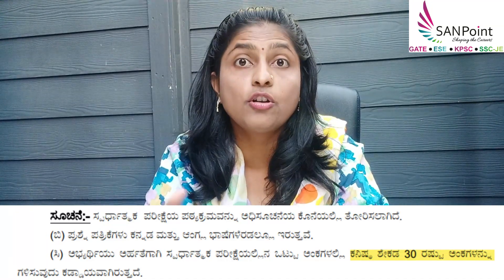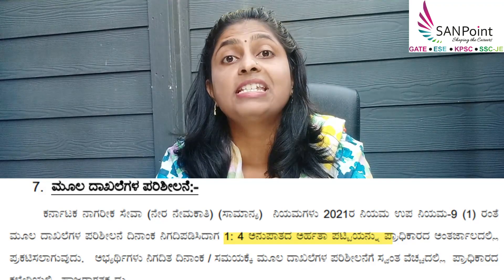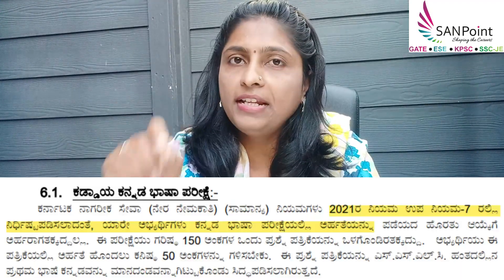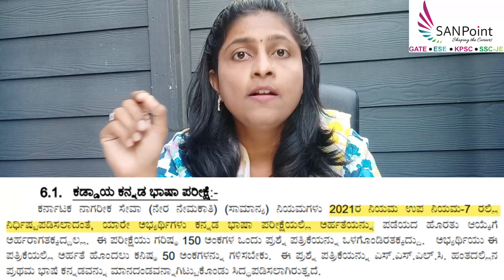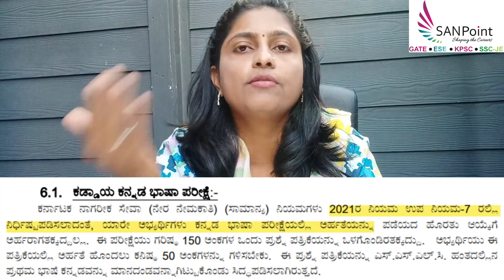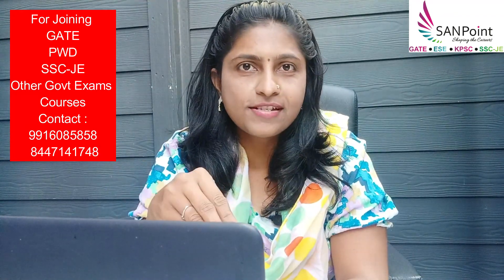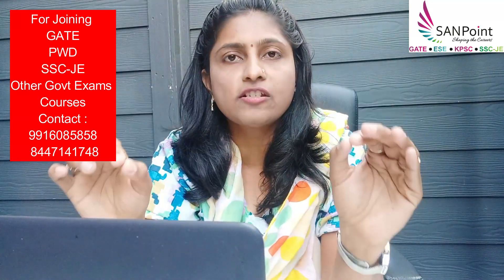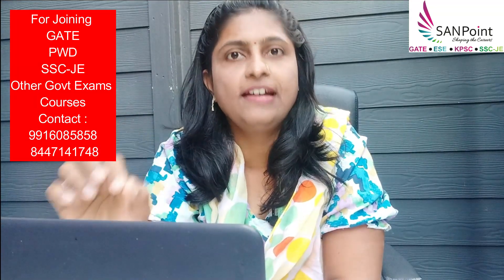KRIDL AE : Interview | Compulsory kannada exam | Civil Engg | PWD | SSC-JE | KPSC exams | SANPoint